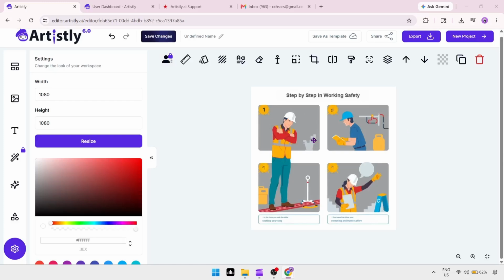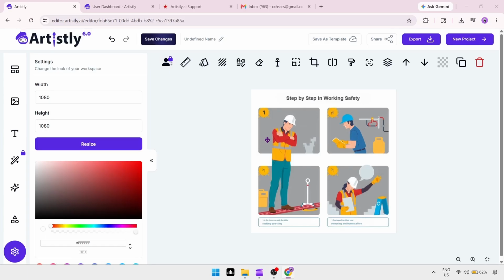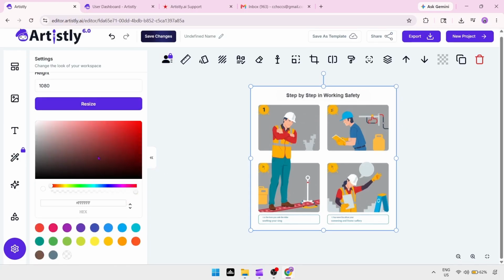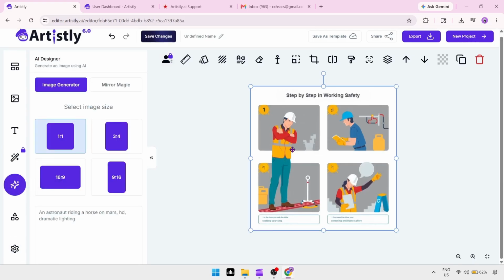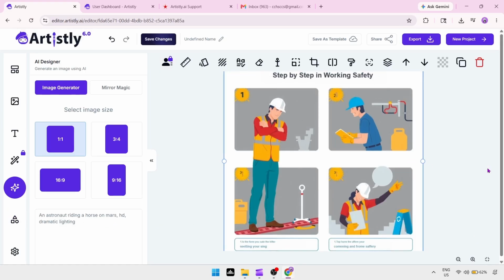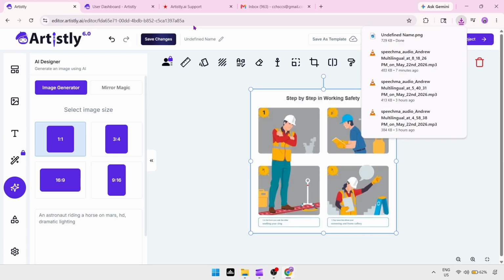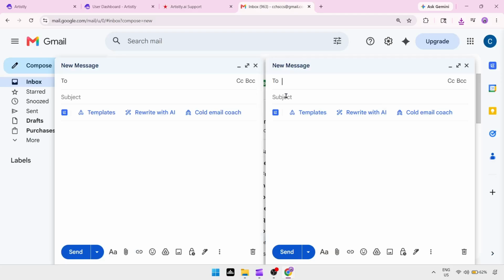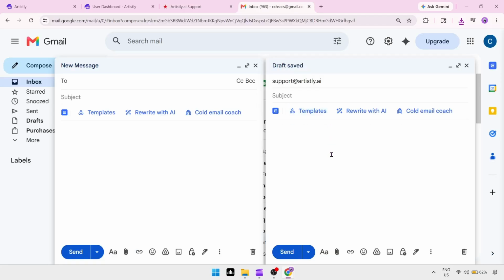How To Report A Style Mismatch In Artistly AI (Step-by-step)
In this educational guide, you will learn exactly how to report a style mismatch in Artistly AI to ensure your AI-generated art stays consistent with your vision. If the AI happens to produce an image that doesn't align with your selected artistic style, it is important to notify the system. We cover:

• How to identify a style mismatch in your generated images
• Locating the reporting tools within the Artistly interface
• The correct steps to submit feedback for better results
• Tips for improving your prompts to avoid future mismatches

Following this process helps the AI learn and improves the quality of your future digital art creations.